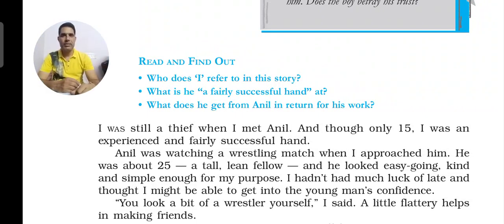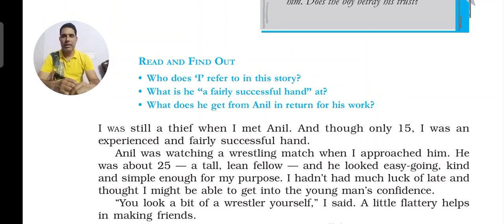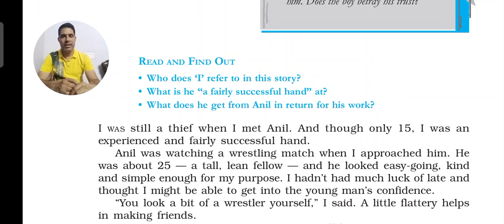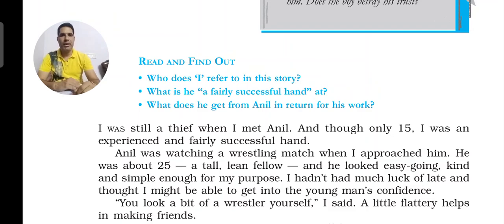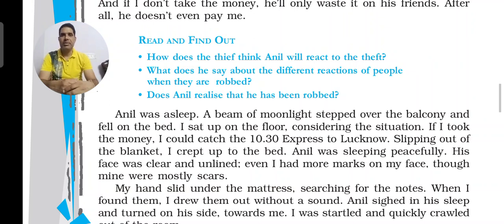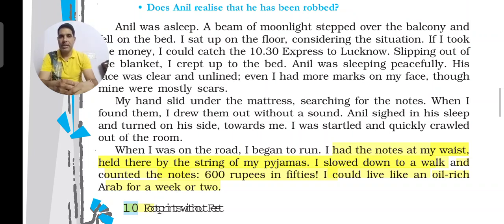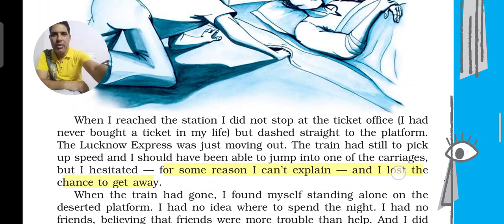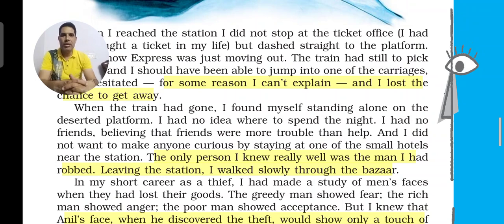Footprints Without Feet L-2 The (Thief's Story Part -2)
Detailed explanation with word meanings